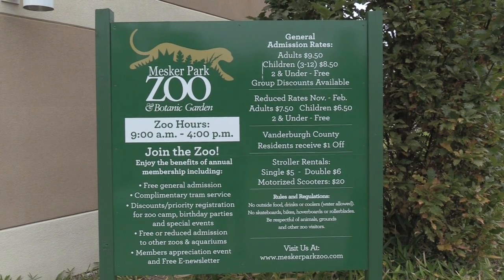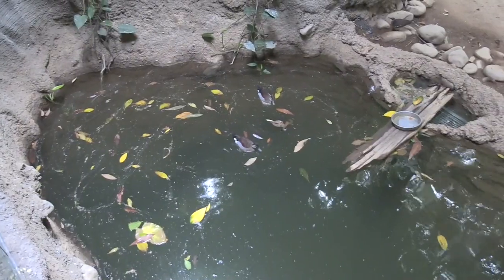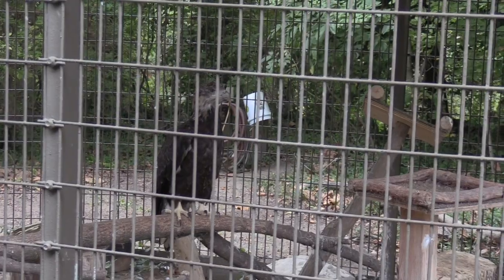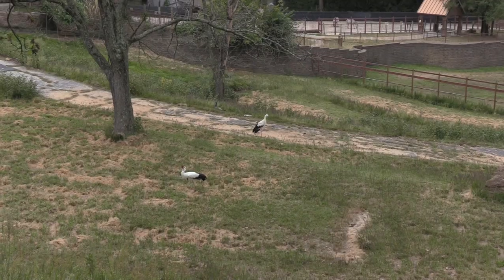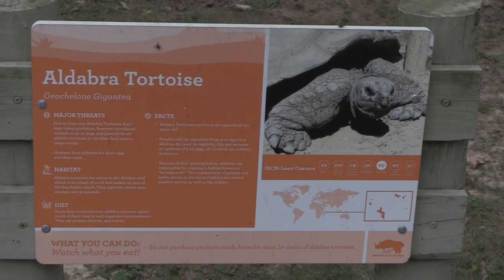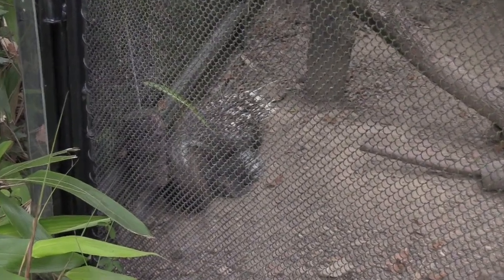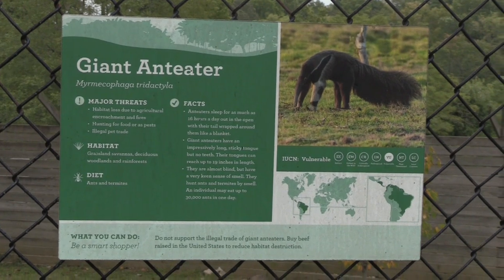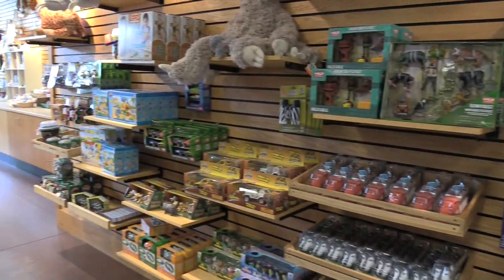Mesker Park Zoo and Botanic Garden Full Tour - Evansville, Indiana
The Mesker Park Zoo and Botanic Garden is a zoo that opened in 1928 in Evansville, Indiana, United States. It is located in Mesker Park on Evansville's northwest side and is run by the City of Evansville. The Mesker Park Zoo and Botanic Garden is accredited by the Association of Zoos and Aquariums.

Exhibits:

Mesker Park was one of the first zoos in the United States to use a moat system to display animals in more natural exhibits.

Amazonia:
Amazonia is a Central/South American focused rainforest exhibit that opened in 2008. While there are large structures within the exhibit designed to look like vegetation, many of the plants seen within are in fact living plants, maintained by the zoo's grounds crew. As such, the exhibit grows and changes in time as plants are added and occasionally trimmed so as to not completely block out the sunlight. The exhibit added more than 150 animals to the zoo and is currently highlighted by jaguars, Baird's tapir, capybara, keel-billed toucan, bats, black howler monkeys, squirrel monkeys, prehensile-tailed porcupines, Arrau turtles, Cuvier's dwarf caiman, and several fish species from the Amazonian River system.

North America
North America includes a large Mexican gray wolf enclosure, as well as prairie dogs, and several birds of prey.

Discovery Center
The Discovery Center is an indoor/outdoor exhibit that focuses on conservation, education, and endangered species. It also houses the zoo's education department and many of the animal used in educational programs, though some of these might not always be visible to the public. This exhibit contains Francois' langur, red pandas, clouded leopard, hyacinth macaw, and several smaller reptile enclosures. Of particular note is the Hellbender exhibit, where the zoo holds juvenile eastern hellbenders as part of a statewide conservation program in association with Purdue University and the Indiana Department of Natural Resources.

Lemur Forest
Lemur Forest was opened in 1999 to house the zoo's lemurs. It currently holds three species: ring-tailed lemurs, red ruffed lemurs and Coquerel's sifaka.

African Rift
The African Rift exhibit includes reticulated giraffes, Grant's zebras, sitatunga, and white storks in a large open areas. In July 2018, the zoo welcomed a new 10-month-old giraffe named Clementine.

Kley Building
The Kley Building was built in the 1950s and houses several exhibits. The upper floor contains a nocturnal exhibit, a reptile exhibit hall featuring rhinoceros iguana and Komodo dragon, and an exhibit hall used for traveling exhibits or special events. The lower floor contains the indoor portion of the zoo's Indian rhinoceros exhibit.

Asia & Australia
This area reproduces habitats for Asian and Australian animals. It includes the outdoor exhibits for the zoo's Indian rhinoceros, as well as Bactrian camels, sarus crane, barasingha, Amur tigers, Malayan sun bear, takin, kookaburra, and emus.

Children's Enchanted Forest
This exhibit is geared towards children and contains several playground elements and a seasonal petting zoo in addition to traditional zoo exhibits. It is home to North American river otters colobus monkeys, binturong, DeBrazza's monkeys, African crested porcupine, and macaws. Nearby are the Engelbrecht Carousel a budgie aviary, a gibbon exhibit and seasonal exhibits for tortoises.

Lake Victoria
Lake Victoria is home to wild water birds and turtles. Visitors can walk all the way around this lake, or rent paddle boats to go out on the lake. This is the largest lake in the zoo, and is the feature around which the zoo was built.

African Panorama
African Panorama is a set of enclosures built around a large open African savanna exhibit, with overlooks for visitors. The main exhibit features Abyssinian ground-hornbills, ostriches, kudu, African crowned cranes, and springbok. Smaller exhibits feature a giant anteater, mara, and stanley crane.

19046 Bruce B. Downs Blvd. # 1437